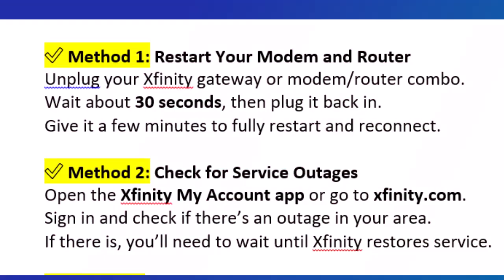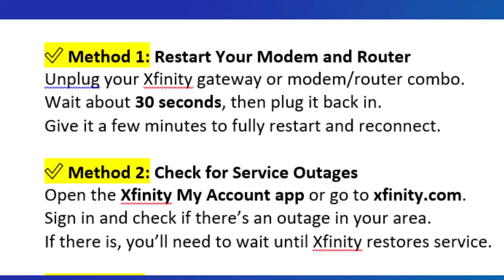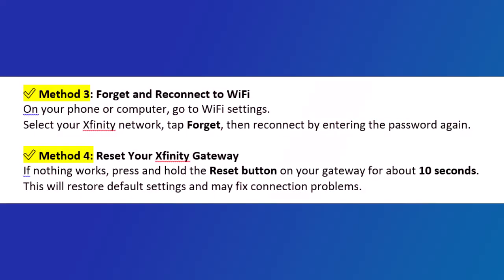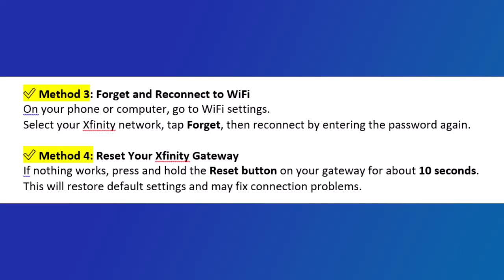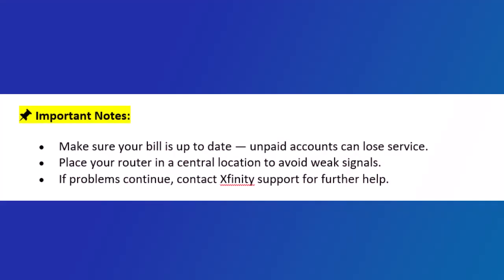How to Fix Xfinity WiFi Not Working (Fast And Easy)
How to Fix Xfinity WiFi Not Working? In this video, I’ll walk you through simple troubleshooting methods to get your Xfinity internet connection back online fast. Whether your Xfinity WiFi is not working at all, or you’re dealing with a blinking orange or blue light on your router, I’ll show you how to fix it step by step.

Many people ask, “Why is my Xfinity WiFi not working?” The answer can range from router issues to connection problems with your Xfinity xFi pods. This guide covers how to fix Xfinity WiFi when it’s not connecting, how to fix the Xfinity WiFi box, and even how to fix an Xfinity WiFi box blinking orange.

I’ll also explain how to fix Xfinity WiFi connection issues, including how to fix Xfinity router blinking blue, and how to fix Comcast Xfinity WiFi connection problems. If you’re using xFi pods, I’ll show you how to fix Xfinity xFi pod not working or connecting so your whole-home WiFi works smoothly again.

No matter the issue — from WiFi not working to specific router errors — these quick fixes will help you restore your internet and get back online.